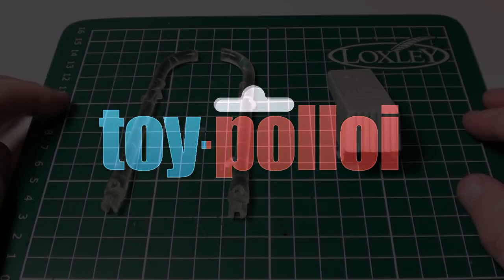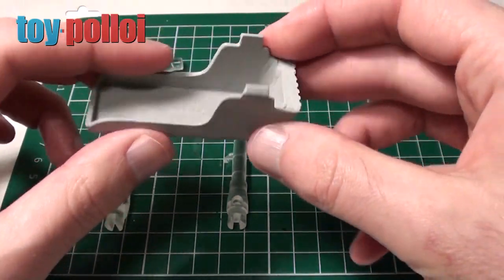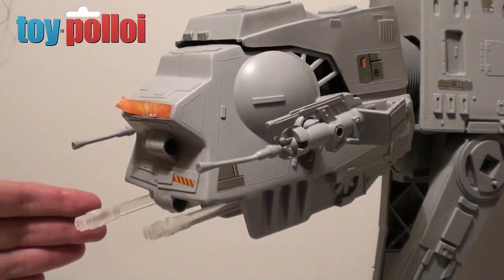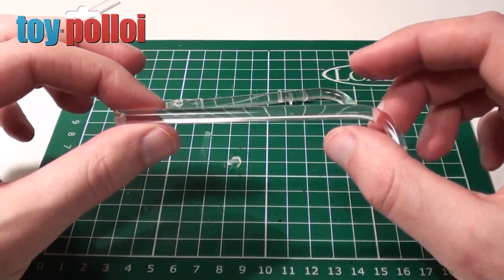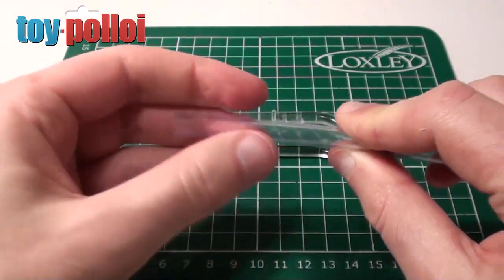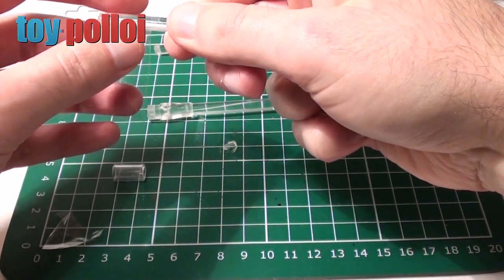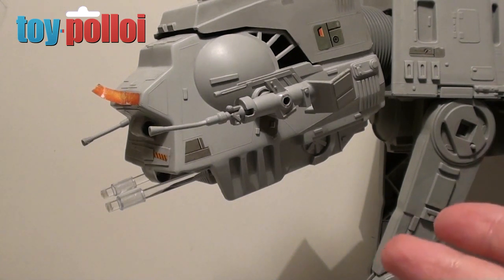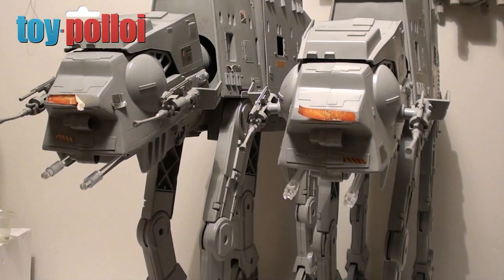Replacement Vintage Star Wars At-At chin guns - Toy Polloi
Fix it guide - Replacement At-At chin guns Kenner

Reviewing replacement chin guns and making some from scratch. I cover all options.

for the repro chins guns.